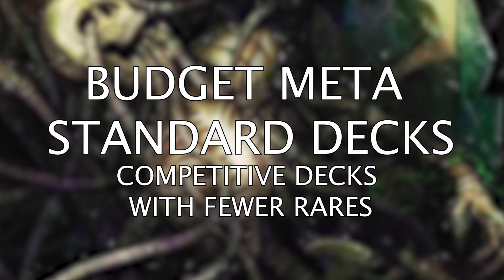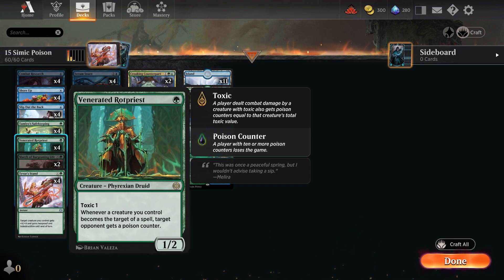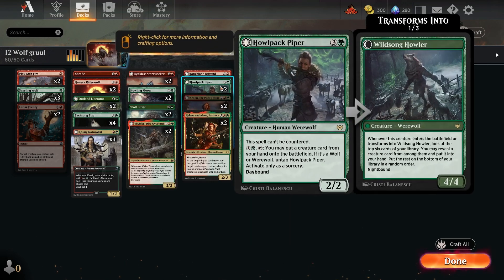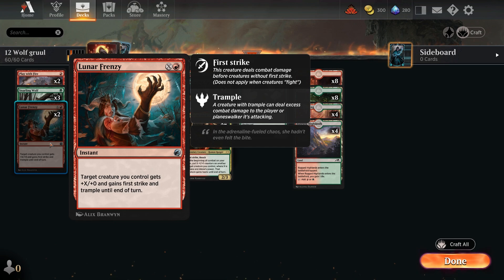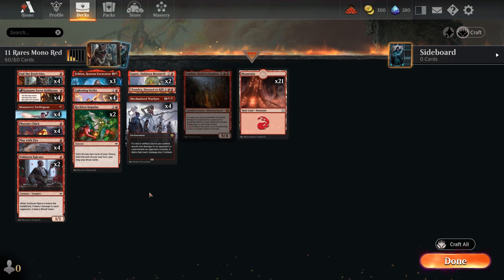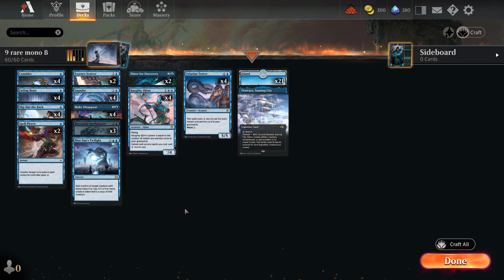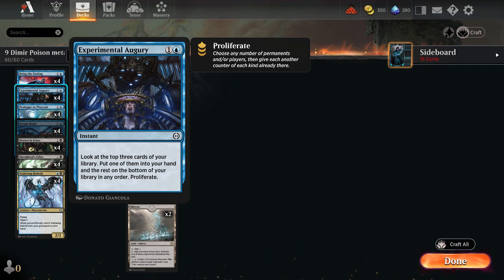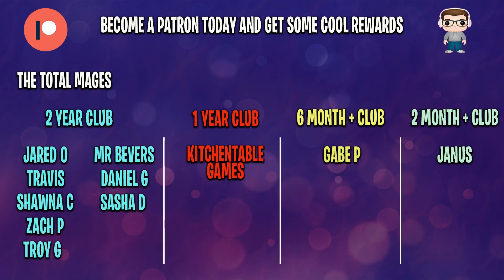THE BEST BUDGET META MTG ARENA DECKS | GREAT Decks FEWER Rares | Phyrexia Standard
Today I look at some of the best meta Standard budget decks on MTG Arena for Phyrexia Standard . These are all great Budget MTG decks with fewer Rares than the majority of MTG Arena meta decks being played. These budget meta decks can still rack up the wins for you on the Magic Arena Standard ladder but with minimal rare wilcard outlay. With MTG Arena finance the way it is the grind for wildcards is real so having a good competitive budget meta decks to grind up the ladder is essential unless you have a lot of money to pour into the game. These are some of the best budget meta MTG Arena decks at the moment so give them a go!

For more MTG Arena gameplay check out some of the following playlists!